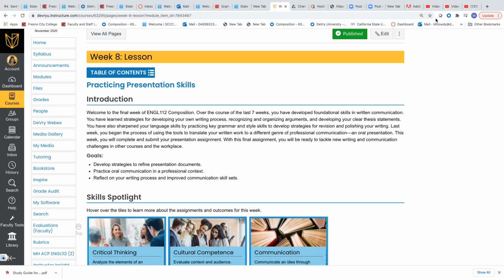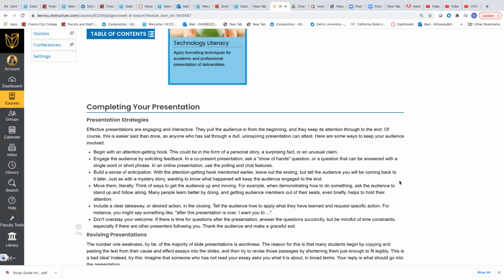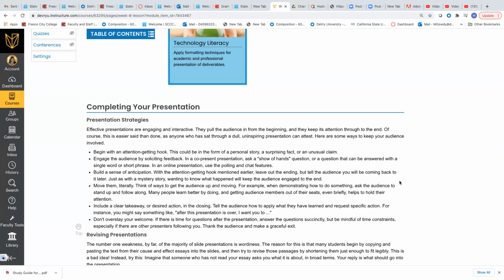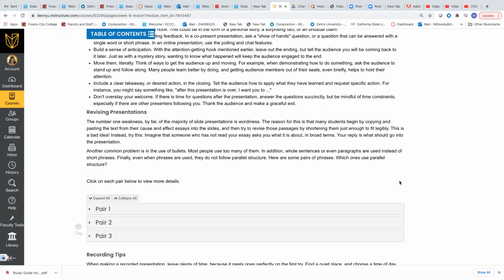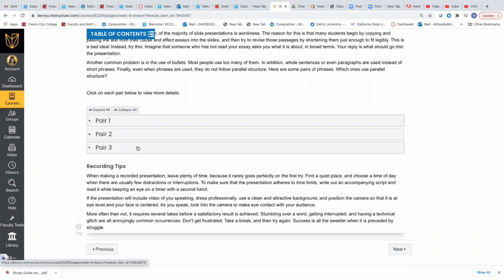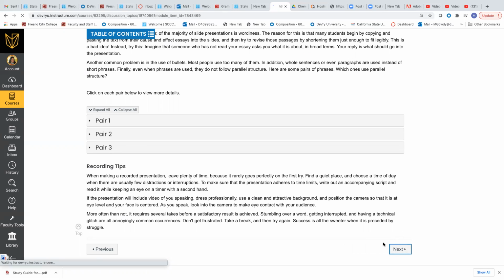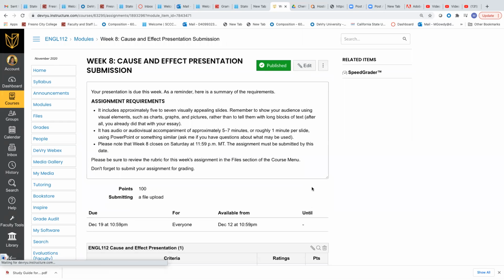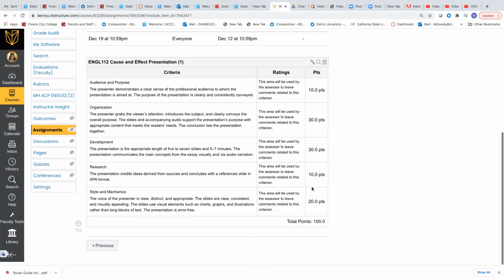Week 8 Lesson DeVry Eng 112 Fall 2020